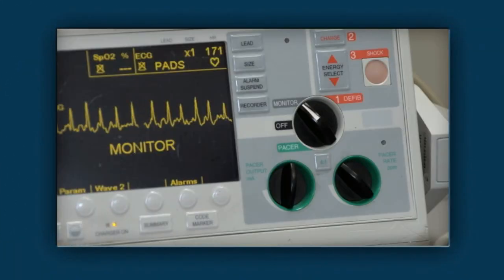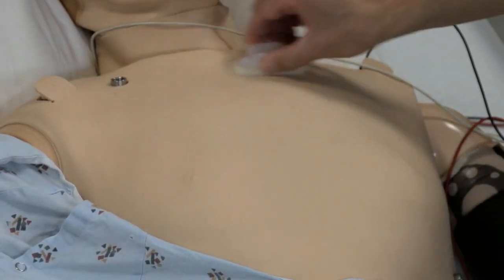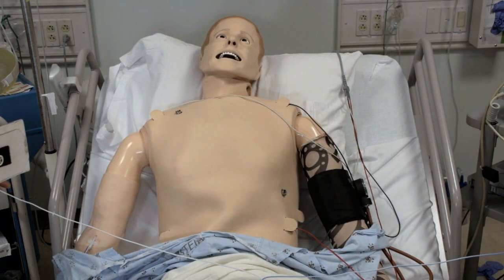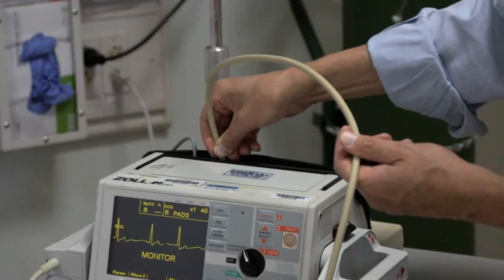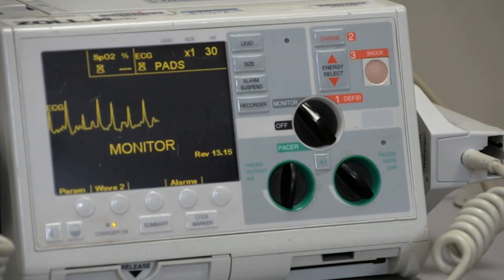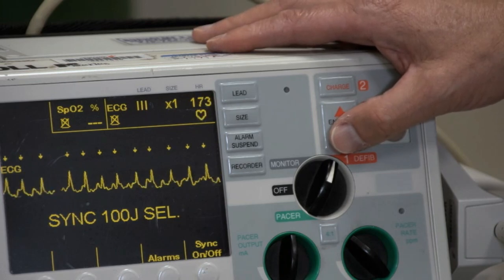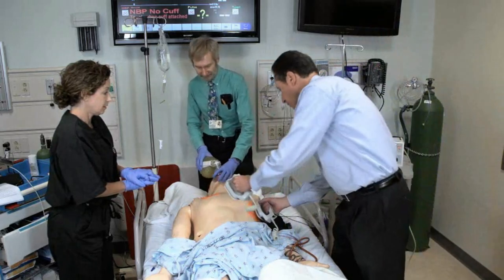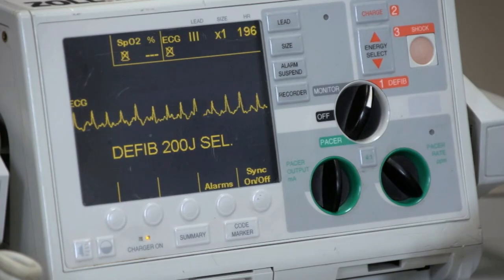How To Do Synchronized Cardioversion In An Adult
The electrodes (pads or paddles) used for cardioversion may be placed anteroposteriorly (along the left sternal border over the 3rd and 4th intercostal spaces and in the left infrascapular region) or anterolaterally (between the clavicle and the 2nd intercostal space along the right sternal border and over the 5th and 6th intercostal spaces at the apex of the heart). After synchronization to the QRS complex is confirmed on the monitor, a shock is given.

The most appropriate energy level varies with the tachyarrhythmia being treated. Cardioversion and defibrillation efficacy increases with use of biphasic shocks, in which the current polarity is reversed part way through the shock waveform.

Filmed on location and with the assistance of the Einstein Center for Clinical Competence, Einstein Healthcare Network, Charles Bortle, EdD, Director.